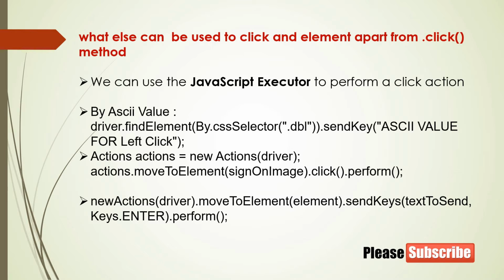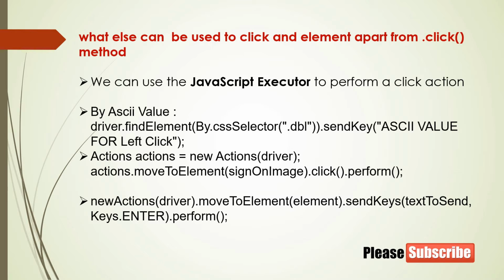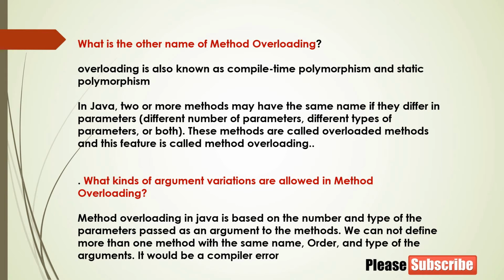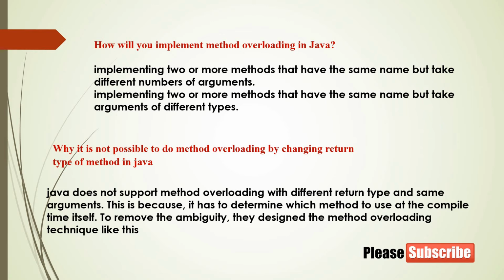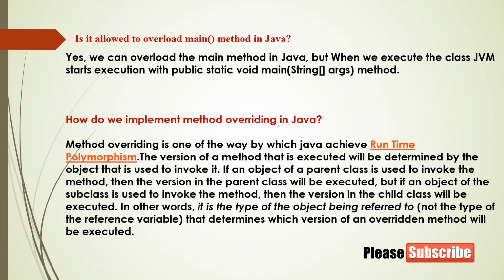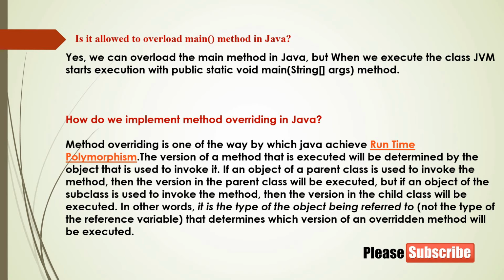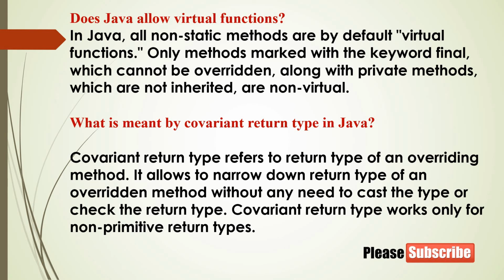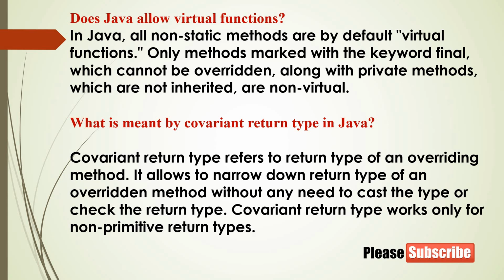Java Interview Series 2022 - Part 3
Overloading /Overriding /Selenium Interview Questions